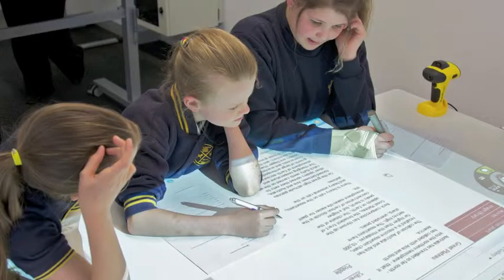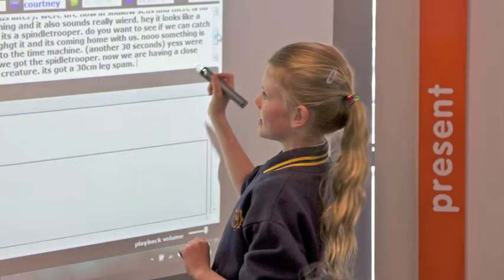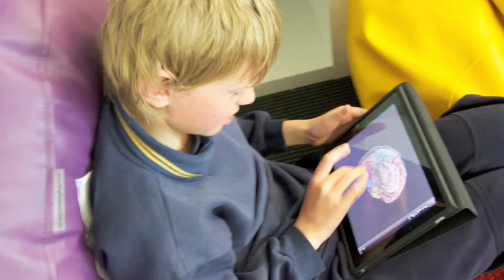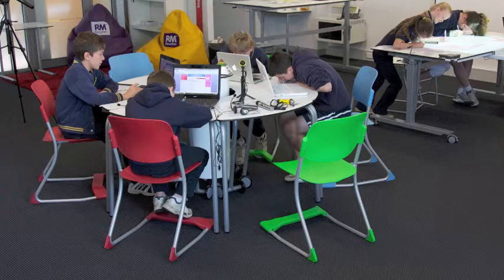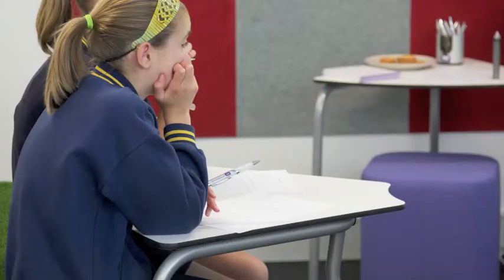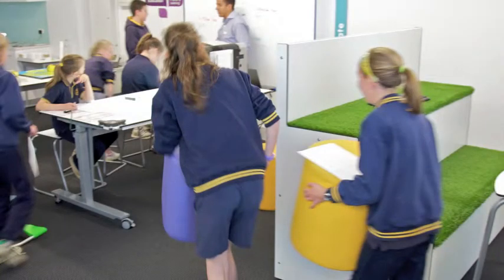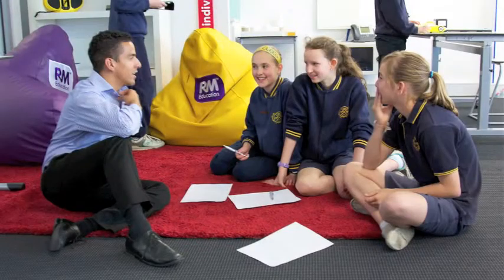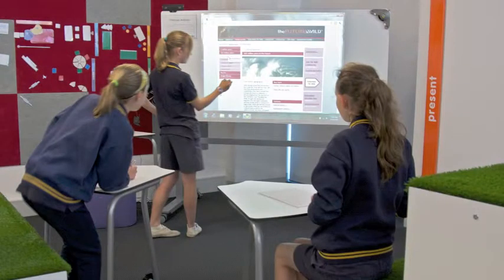REAL Centre Narre Warren North Primary School